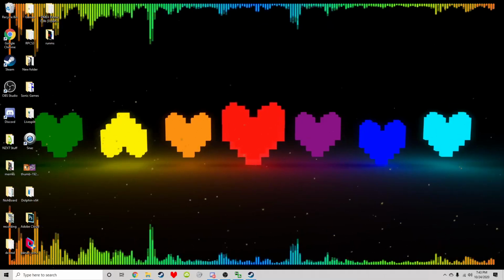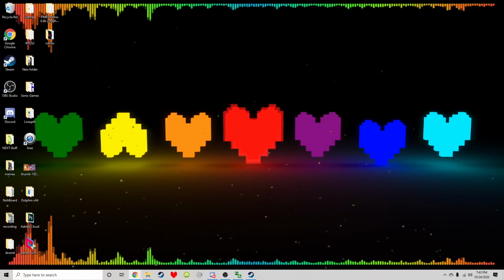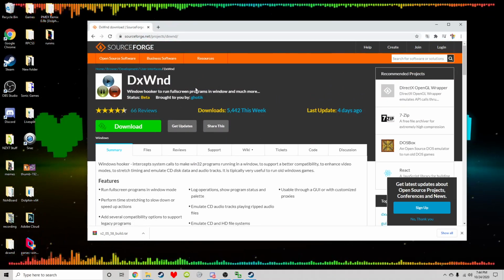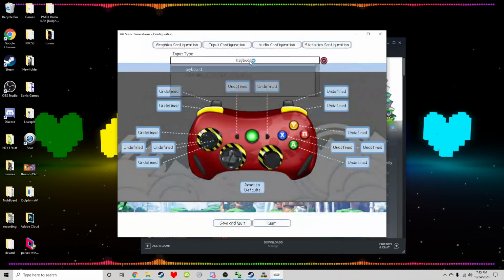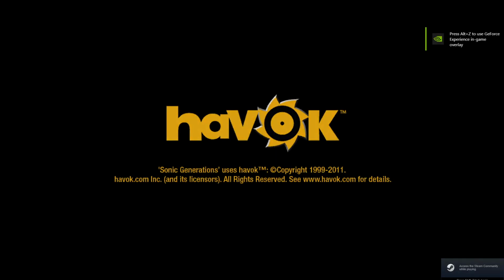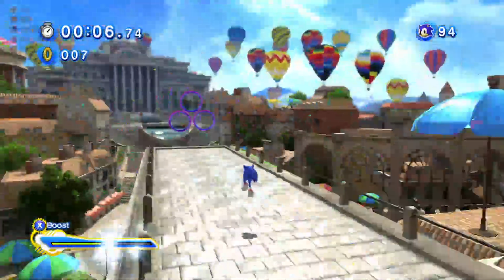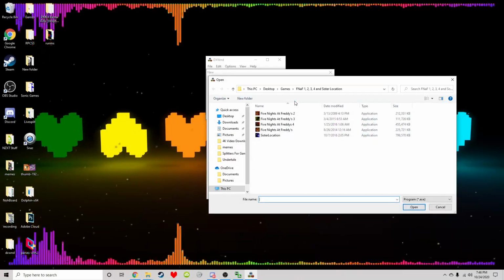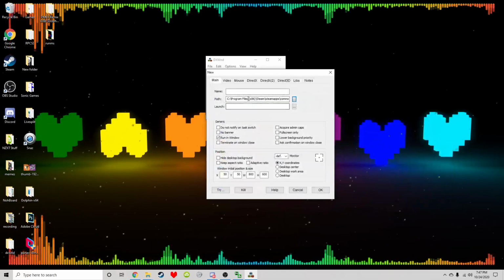How To Play Sonic Generations in WINDOWED MODE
hey guys just a small tutorial on how to play Sonic Generations or ANY Steam Game in WINDOWED MODE. Enjoy!